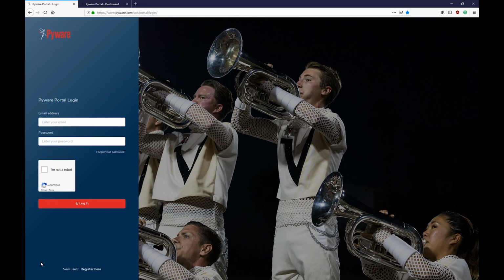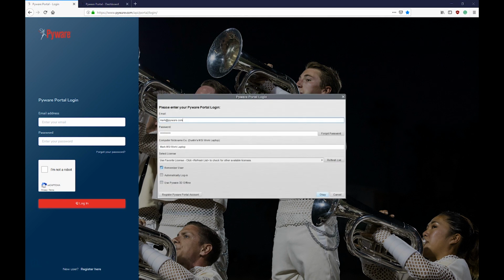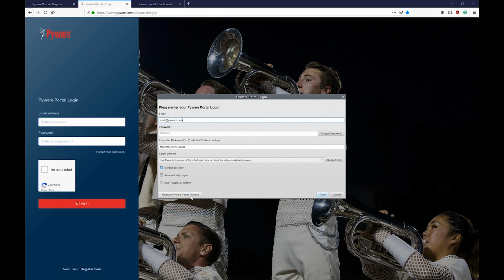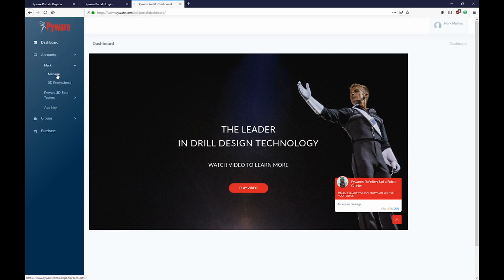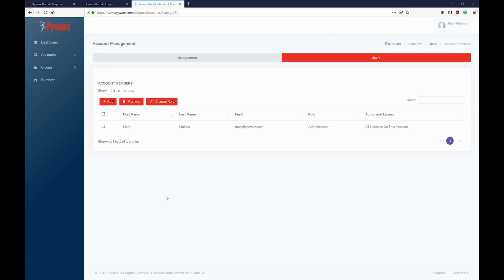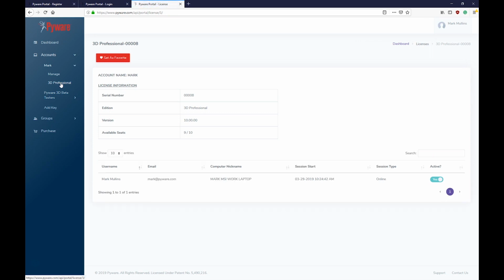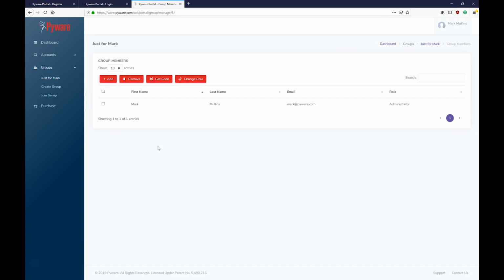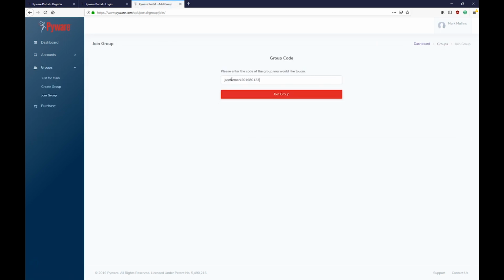v10 Developer Preview: Pyware Web Portal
With the release of Pyware 3D v10, we've completely revamped our licensing scheme, allowing for more collaboration, and ease of use of your Pyware license from any computer.